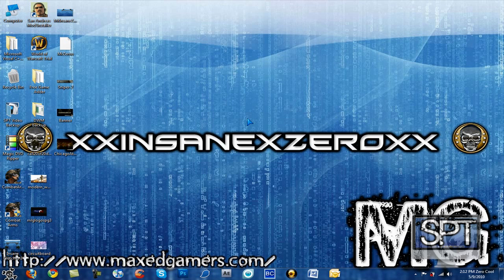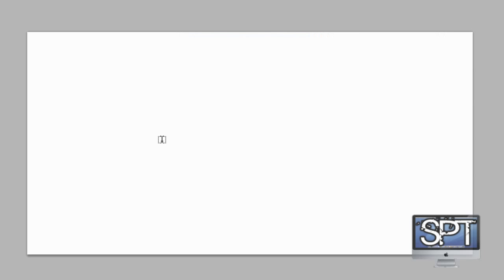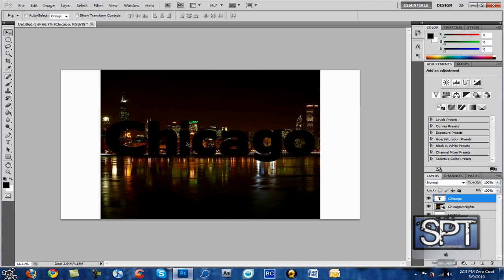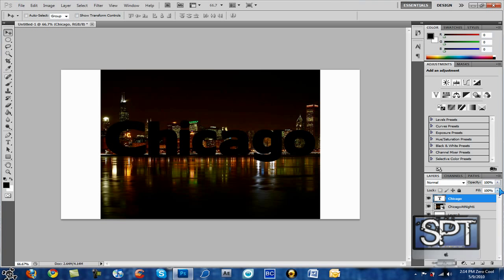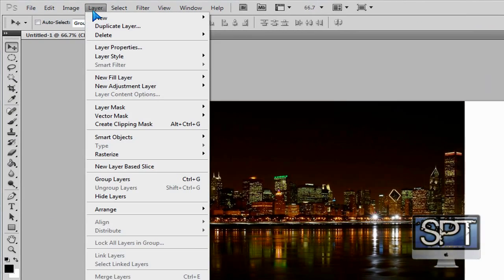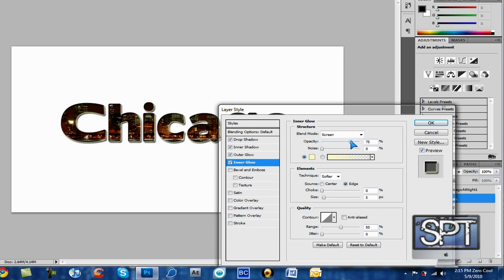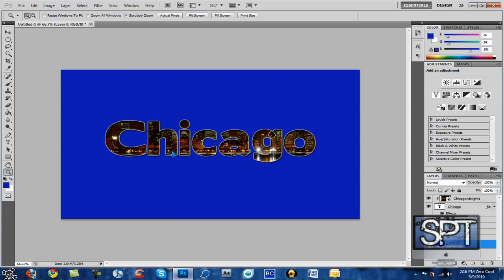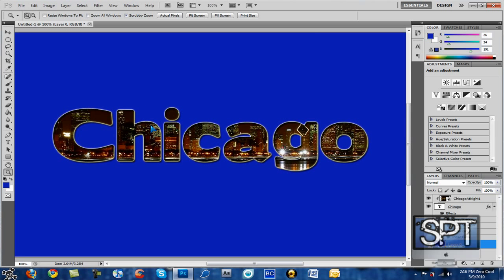Photoshop Tutorial: How to Embed An Image Into Text! (+ Question of the day)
QUESTION OF THE DAY! What is the current name of the Sears Tower?

First one to get it right gets a shout out in my next video. Leave your answers as comments Bellow